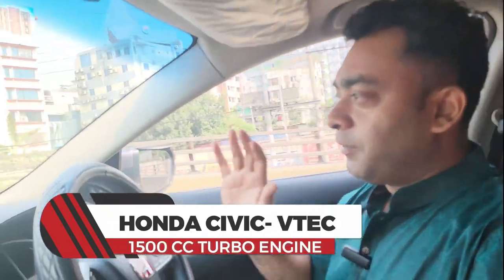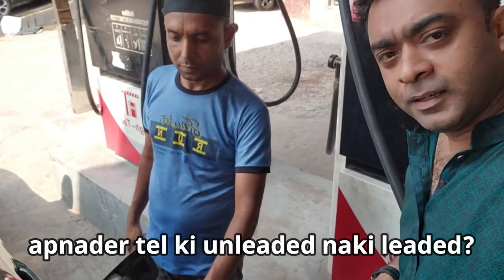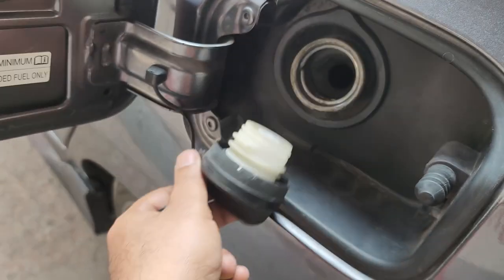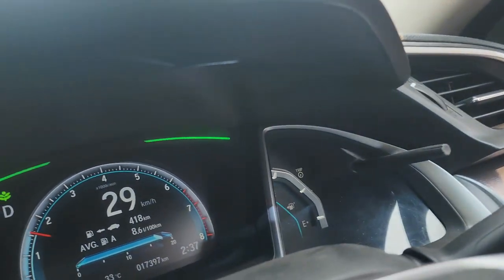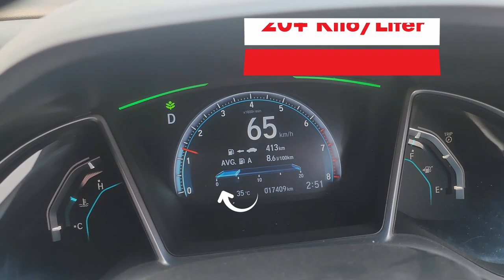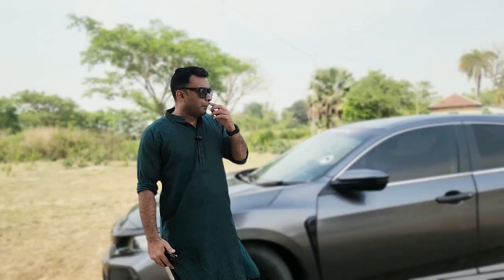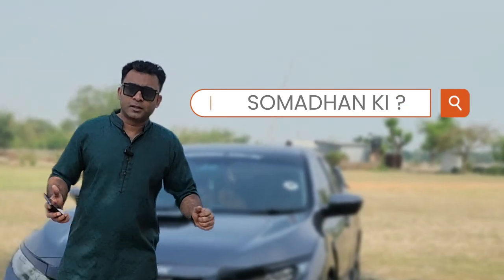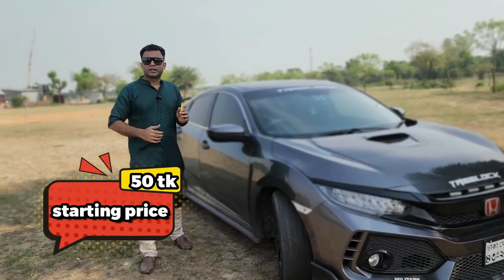লিটারে ২০ কিলো চলে ১৫০০ সিসি গাড়ী - কিভাবে সম্ভব ?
!!! গাড়ির জীবন বাড়ান ও খরচ কমান !!!

৩০ লিটার তেল ছিল ২৬৭০ টাকা / ৩০ লিটার তেল এখন ৩৯০০ ( ১২৩০ টাকা বৃদ্ধি ) + একটা গাড়ির পেছনে কত খরচ ? বেসিকঃ
-ড্রাইভার বেতন,
-সারভিসিং ,
-কিছু ড্রাইভার এর তেল চুরির জন্যে আবারো খরচ ইত্যাদি আরো অনেক

ধরুন এখন এতো টাকা দিয়ে গাড়ি কেনার পর  যদি তেল এর জন্যে গাড়িতে সমস্যা হয় এবং এমন সমস্যা যেটা প্রতিনিয়ত আপনাকে ঝামেলায় ফেলছে এবং ভবিষ্যতেও ফেলার সম্ভাবনা রাখে , তাহলে তো বিপদ/খরচ ডাবল ট্রিপল ! কিন্তু ভাগ্যক্রমে সেটাই হচ্ছে সেটা আপনিও জানেন আমরাও জানি। যা যা বললাম বাস্তব এর সাথে মিলিয়ে দেখবেন।

তাই আপনাদের গাড়ির বড় অংশের সমস্যার সমাধানে আমরা ANNEX FUEL BANGLADESH এনেছি ANNEX FUEL 60 ML. ANNEX FUEL 60 ML ব্যবহারে কি হবে আপনার গাড়িতেঃ

১। আপনার জ্বালানি তেল এর বার্ন ক্যাপাসিটি বৃদ্ধি করে
২। জ্বালানি তেল এ থাকা যে কোন ধরনের ক্ষতিকারক পদার্থ ধ্বংস করে
৩। জ্বালানি তেল করে রিফাইন্ড
৪। ইঞ্জিনে জমা কার্বন দূর করে ইঞ্জিন এর স্বাস্থ ভালো রাখে
৫। পিস্টনের উপরের কার্বন পরিষ্কার করবে এবং নিয়মিত ব্যবহারে পিস্টনের উপর কখনই কার্বন জমতে দিবে না।।
৬।তেলের ট্যাংক এ জং বা মরিচা পড়া রোধ করবে।।
৭। পরিমান মত ব্যবহারে সর্বোচ্চ ৩০% মাইলেজ বাড়ার সক্ষমতা রাখে
৮। তেল এর লাইন ক্লিনার রাখতে থাকে
৯। গাড়ির স্টারট জনিত সমস্যার ১০০% সমাধান
১০। নকিং শেকিং/ নয়েজ সমস্যা দূর করবে
১১। হাই পিকাপ রেস্পন্স পারফর্মেন্স

যেহেতু এতো টাকা দিয়ে কিনছেন একটা জিনিস যেটায় আমাদের কিছুটা আবেগ ও মিশ্রিত থাকে তাহলে কেনো তার পরিচর্যা নয় ? ব্যবহার করুন ANNEX FUEL 60 ML পরিমান মত। আপনার নিকটবর্তী অটোমোবাইল শপ এই পেয়ে যাচ্ছেন ANNEX FUEL 60 ML.
* কেনার সময় ANNEX FUEL লিখা দেখে কিনবেন*

ANNEX FUEL HEAD OFFICE
165/A , East rajabazar, Indira Road. Farmgate, Dhaka